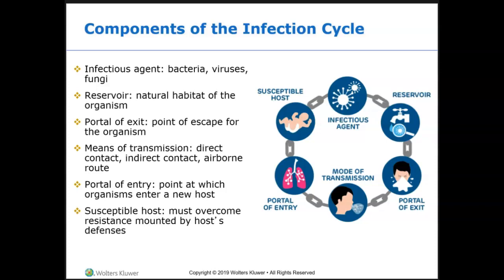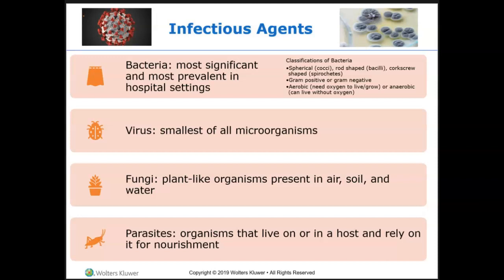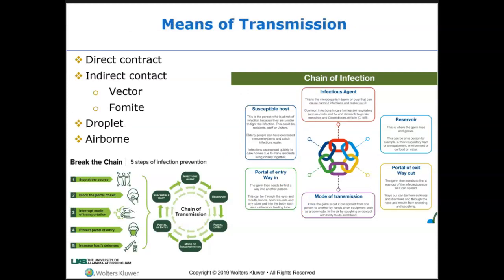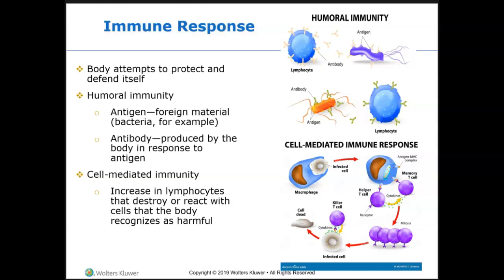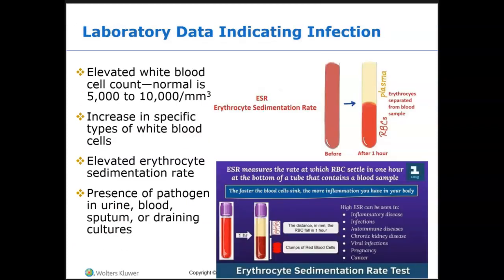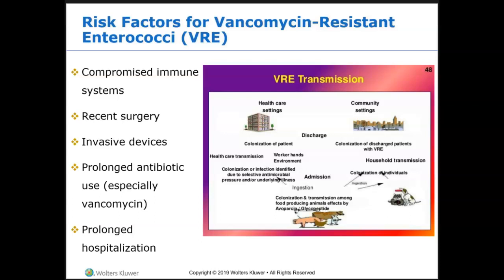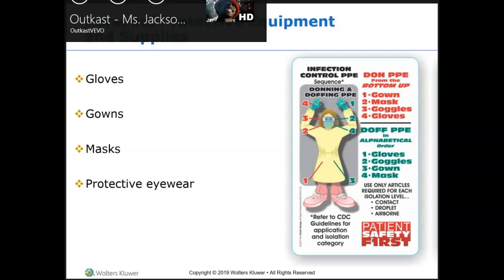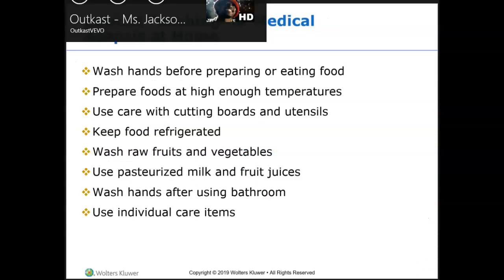Asepsis & Infection Control